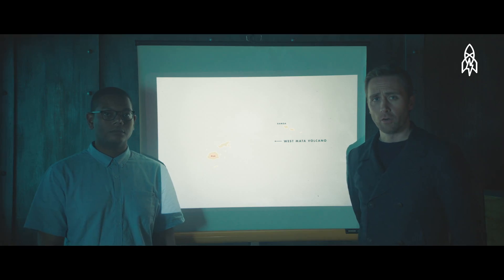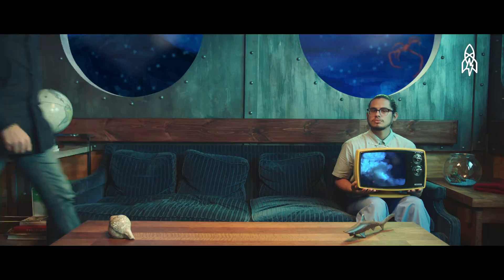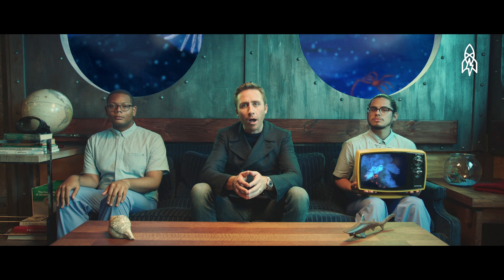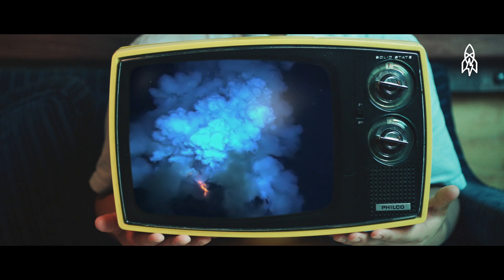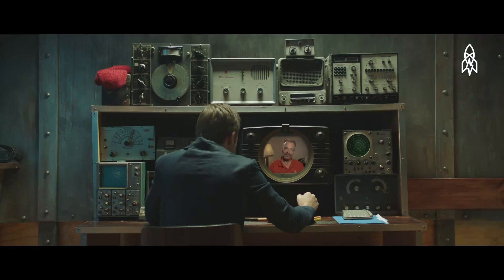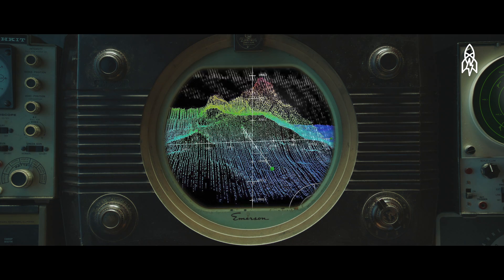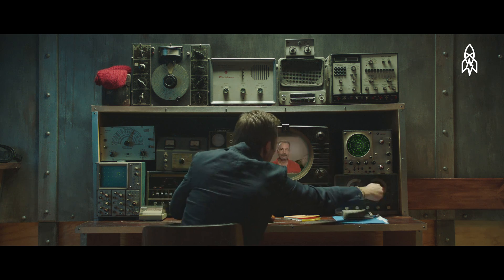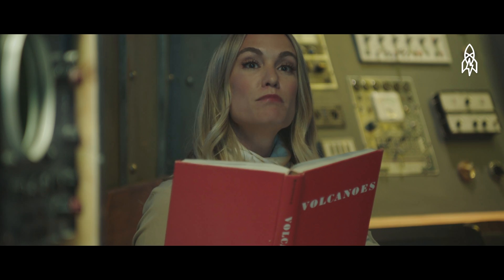Life Where Lights Go Out | The Aquatic World with Philippe Cousteau, S2 EP 4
EPISODE 4 — The Majesty of Magma

Captain's log: We're approaching West Mata Volcano—which is still actively spewing out liquid hot magma. In fact, many of the world's most active volcanoes can actually be found thousands of feet below the churning waves. Amidst all that tectonic violence, however, there is life—entire ecosystems blossoming as the world literally churns around them. Life finds a way; so too shall we.